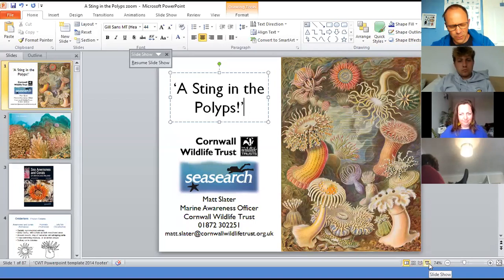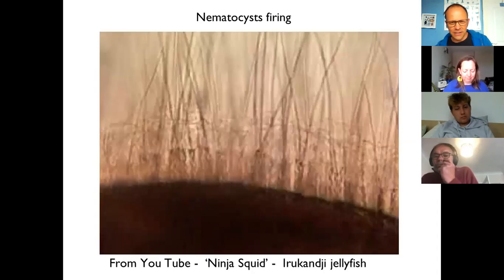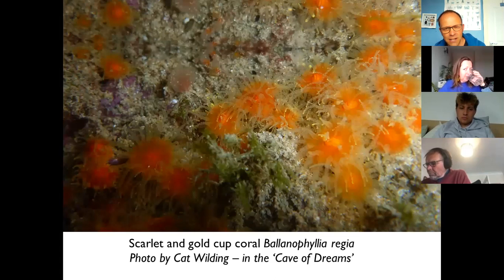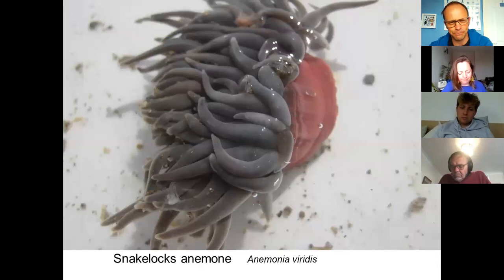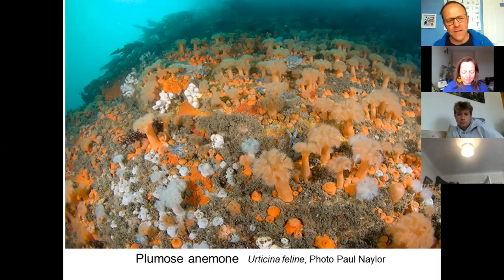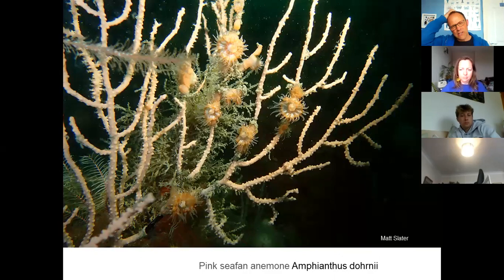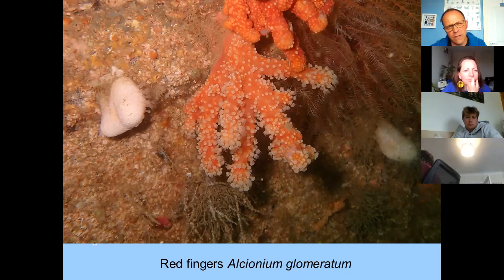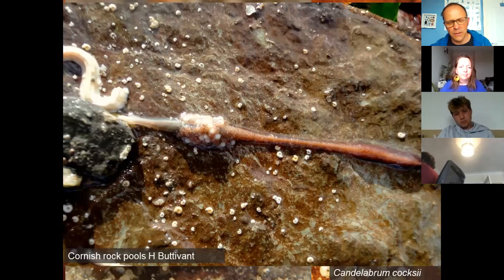'A sting in the polyps!' Cornish cnidarians; anemones, corals and hydroids.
This is a talk by Cornwall Wildlife Trust Marine biologist Matt Slater that introduces and discusses the biology of commonly seen Cornish cnidarians. The talk is aimed at Seasearch divers and Shoresearch volunteers and includes facts and information on a wide range of these fascinating invertebrates. After the talk there is a Q&A session.
Photographs are mainly by Matt Slater, thankyou to Anita Sherwood, Mike Markey, Josh Symes and any other people who's images and illustrations have been used.